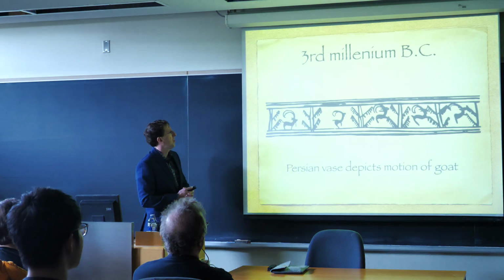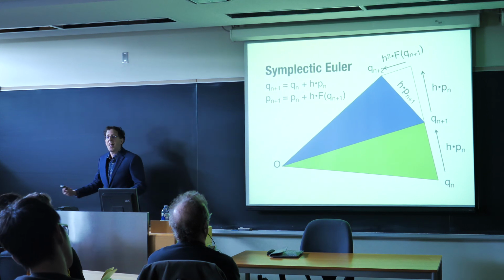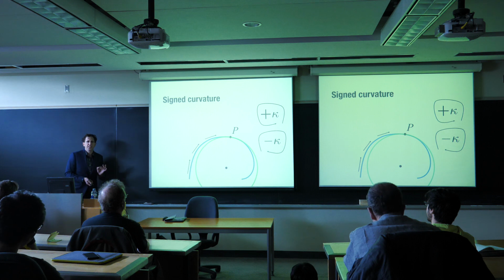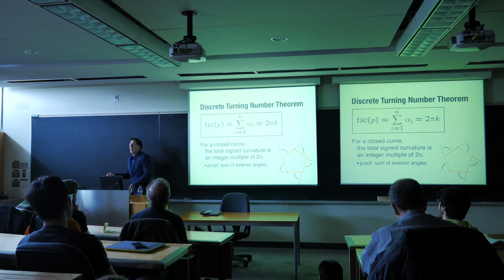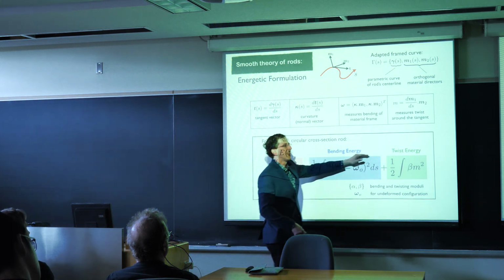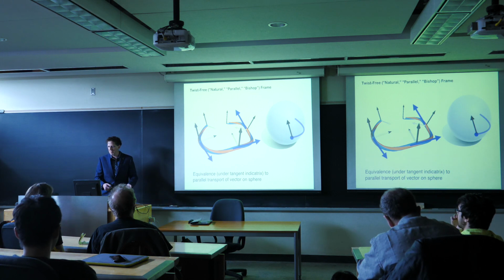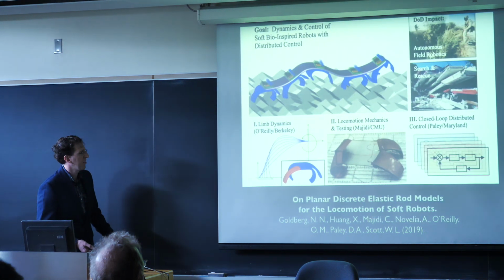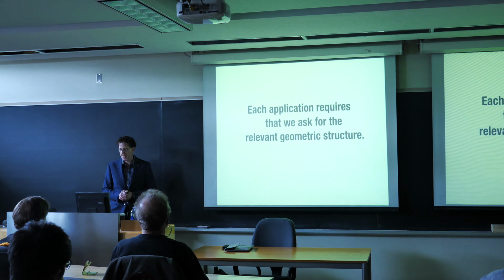Geometric Motion Eitan Grinspun University of Toronto Talk